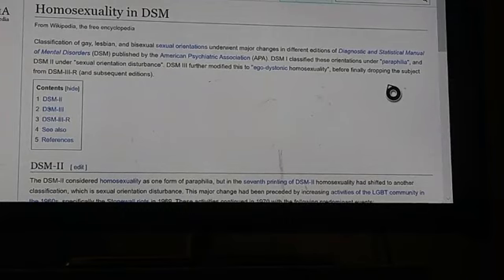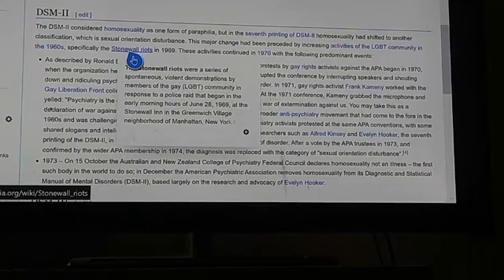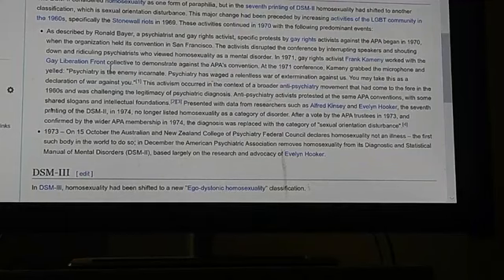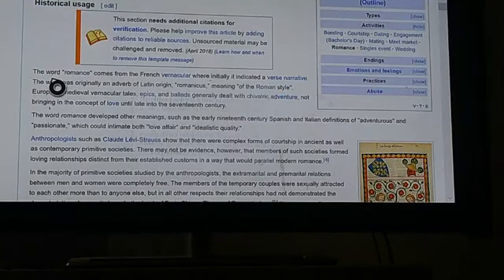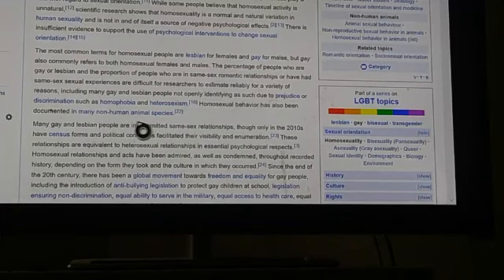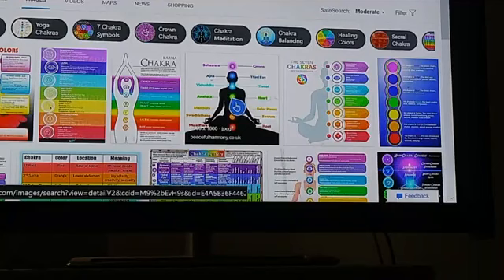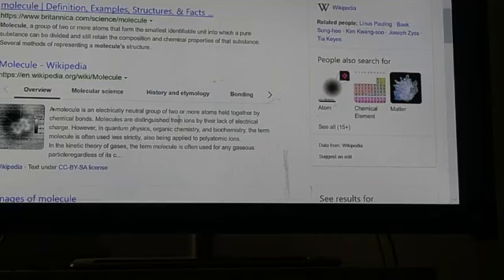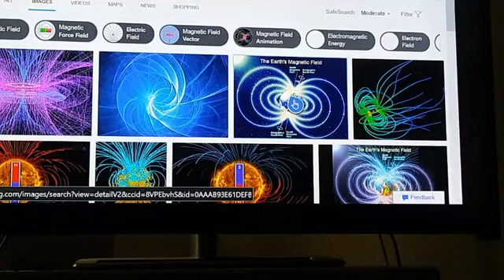HOMOSEXUALITY IN THE DSM: BREAKDOWN